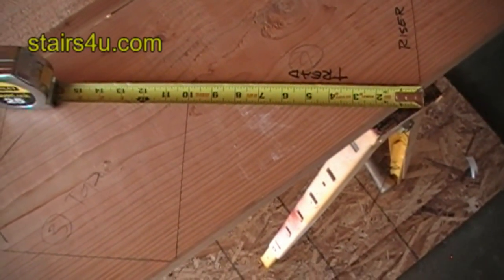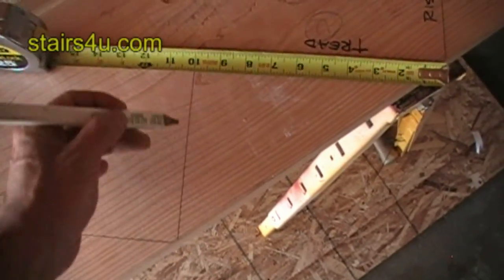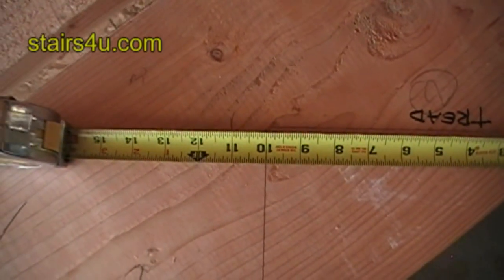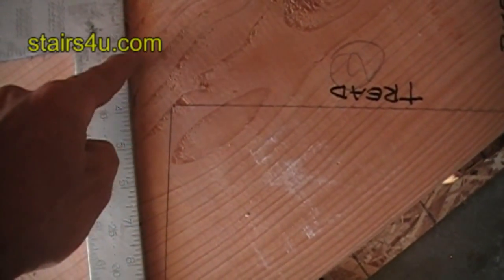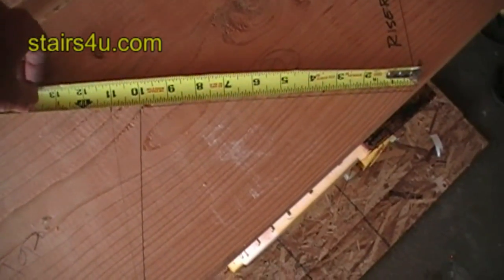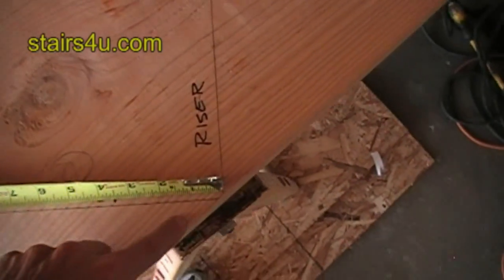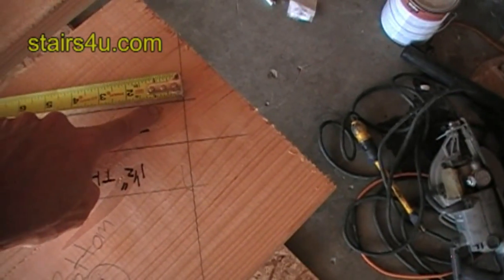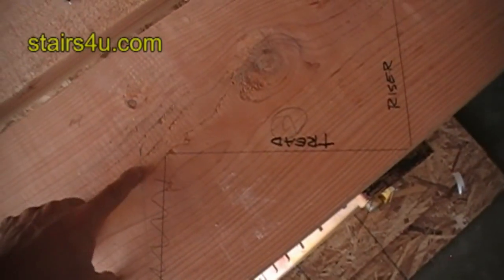How To Layout One Inch Under Cut For Stair Stringers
- The 1 inch stair undercut is the opposite of an overhang, providing a similar effect.  Both are common for home construction and professional contractors, carpenters and home builders should understand the difference.  Watch this video for more information on a 1 inch undercut.  Visit our websites today to learn more about stairs, construction and home renovation